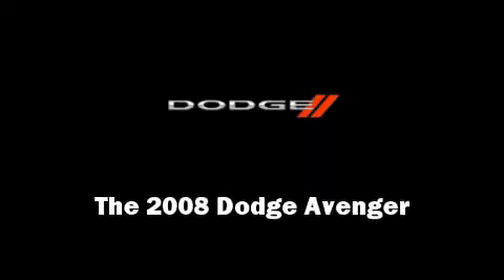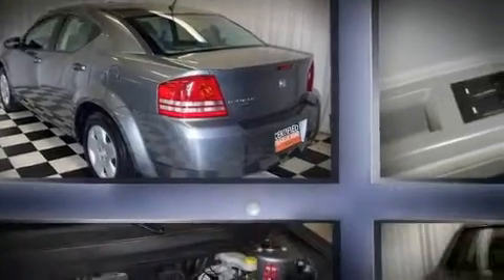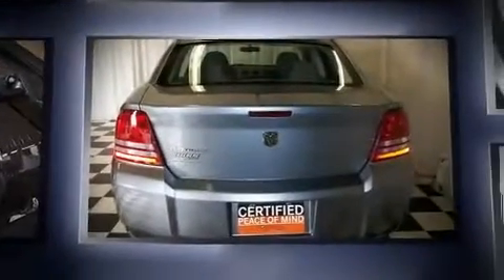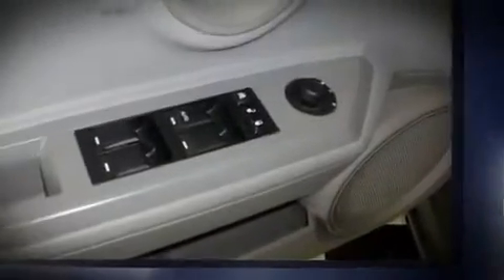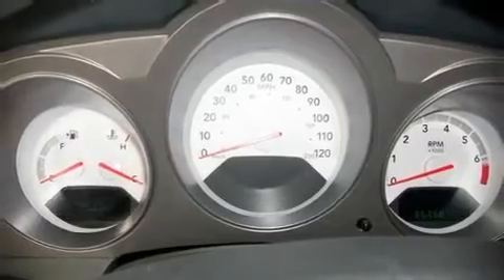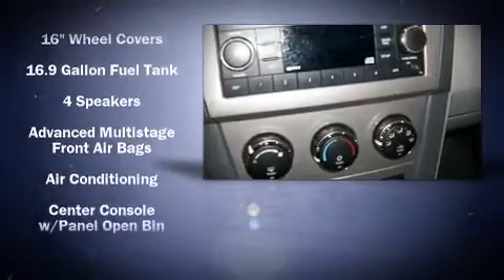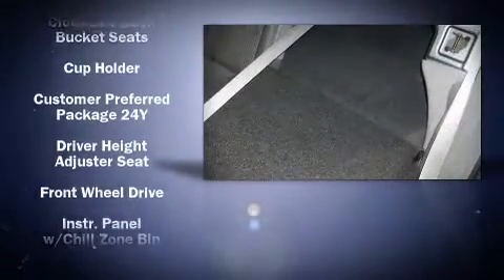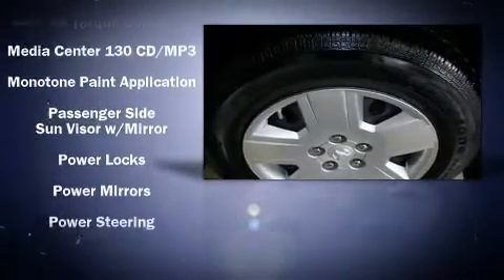2008 Dodge Avenger SE Sedan in Bryan, OH 43506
05768 State Route 15 North

The 2008 Dodge Avenger. With just over 35,000 miles on the odometer, this 4 door sedan prioritizes comfort, safety and convenience. It features a front-wheel-drive platform, an automatic transmission, and a 2.4 liter 4 cylinder engine. Highway fuel economy of 30 miles per gallon distinguishes this vehicle as energy saving transportation. Top features include a split folding rear seat, front bucket seats, air conditioning, power door mirrors, power windows, and remote keyless entry. You and your passengers will enjoy the stereo system, which includes a CD player with AM/FM radio, and 4 speakers, providing excellent sound throughout the cabin. With side curtain airbags supplementing the rest of the safety network, you can be assured that you and your passengers will experience top-tier protection. A test drive is waiting for you.